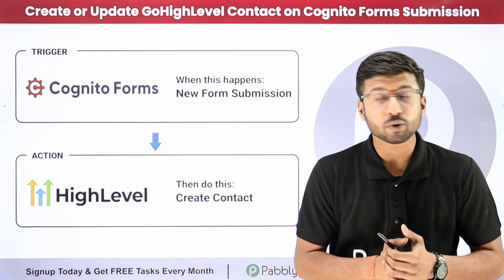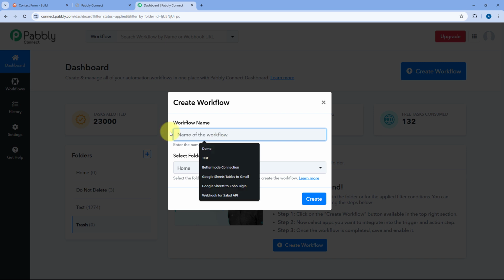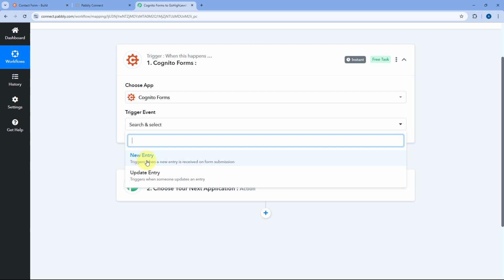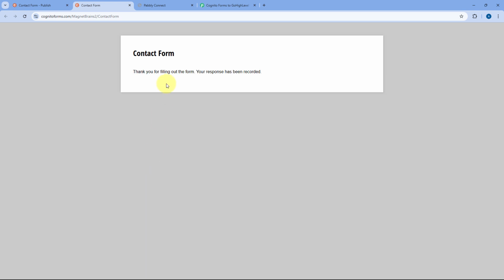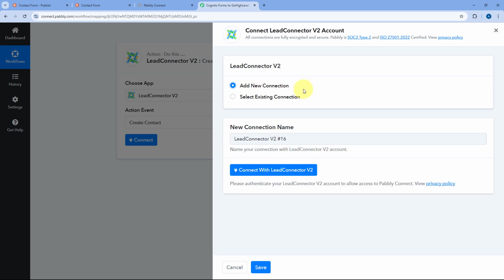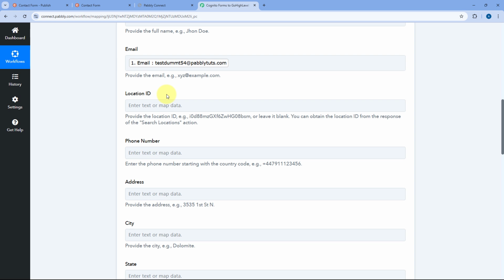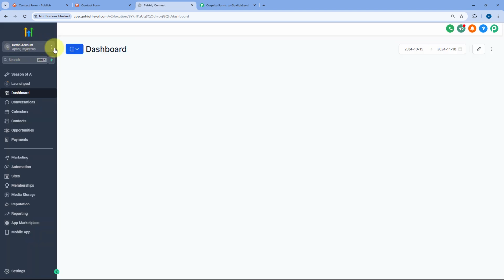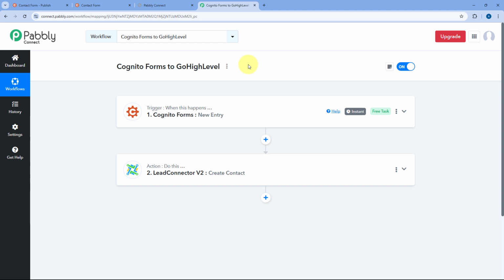How to Create or Update GoHighLevel Contact on Cognito Forms Submission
In this video tutorial, we’ll show you how to automatically create or update a contact in GoHighLevel whenever a Cognito Forms submission is made, using Pabbly Connect.

Cognito Forms is an easy-to-use tool for creating powerful online forms, while GoHighLevel is a robust CRM for managing client relationships. By integrating these platforms through Pabbly Connect, you can streamline your workflows, ensuring that your GoHighLevel contact list is always updated with new or modified data from Cognito Forms submissions.

This step-by-step guide will help you save time, improve lead management, and enhance your overall business automation strategy.

Use Case
As the owner of a local coaching business, I can efficiently manage my client relationships by creating or updating a GoHighLevel contact every time someone submits a form through Cognito Forms.This ensures I have the most current details on hand, allowing me to tailor my communication and follow-up effectively. By streamlining this process, I can focus more on providing value to my clients and less on manual data entry, ultimately enhancing my client engagement and satisfaction.

Benefits of Pabbly Connect:

1. Automation: Save time, money, and resources by automating tasks.

2. Integration: Connect various web services to create efficient workflows.

3. Security: Enjoy industry-standard security for your data.

4. Scalability: Easily add new applications and services to your workflow.

5. Cost-effective: Choose from plans suitable for different business sizes, with no charges for internal tasks.